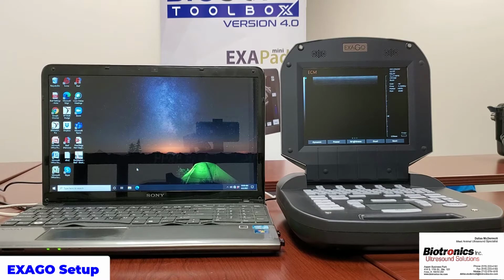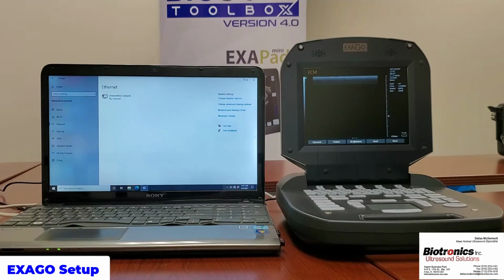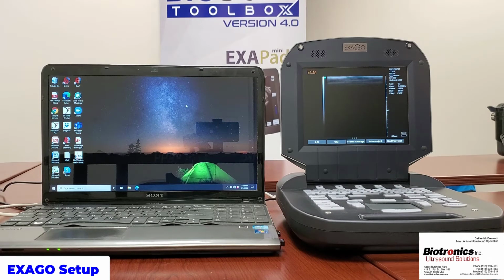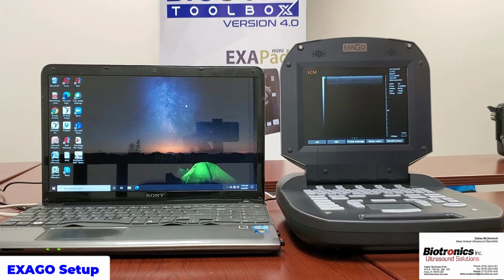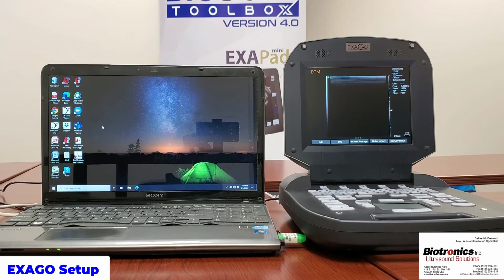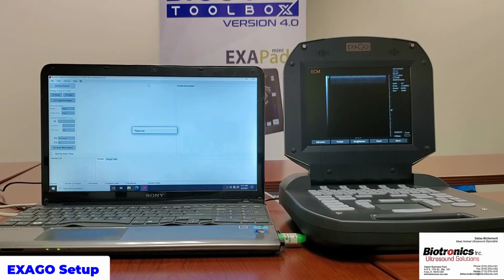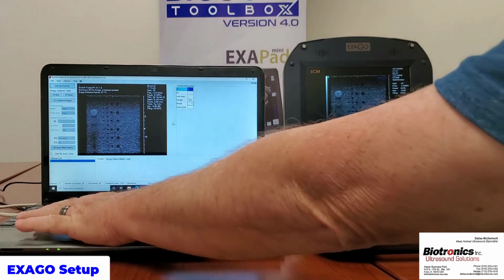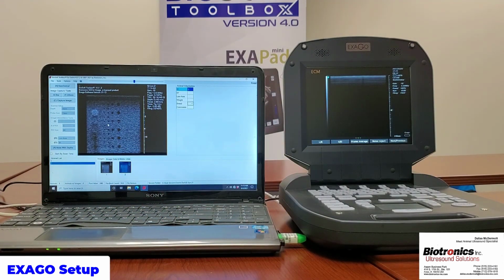EXAGO Connectivity Training